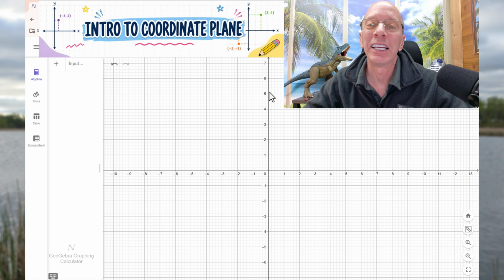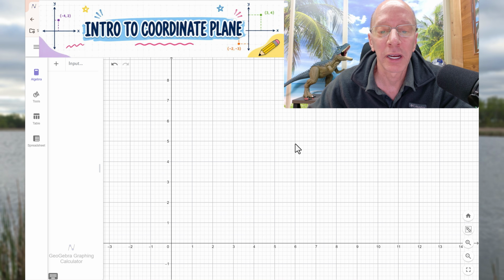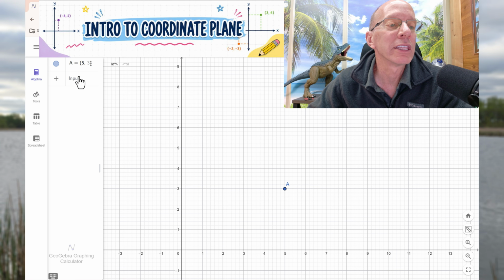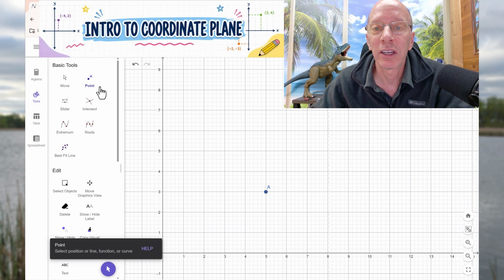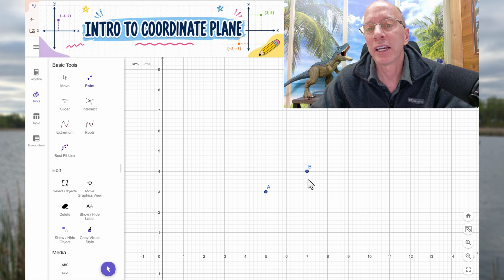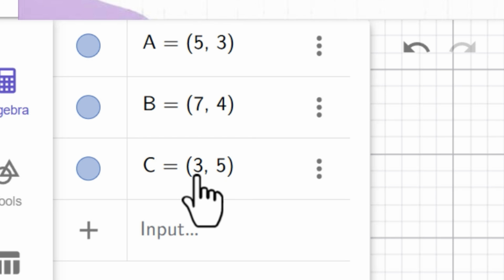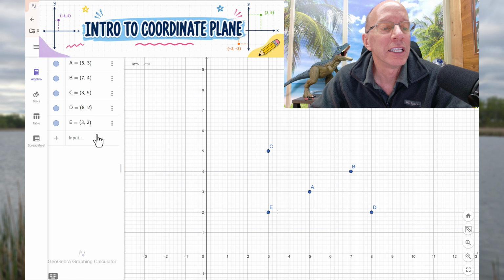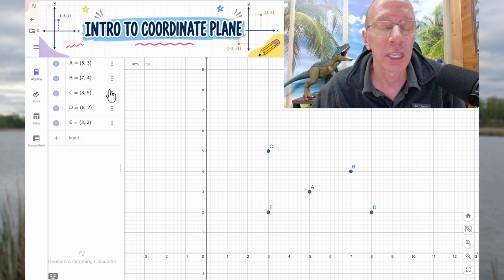Intro to the Coordinate Plane 📊 | Plot Points & Understand Quadrants Fast!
Learn the basics of the coordinate plane in this easy-to-follow lesson! In this video, you’ll discover how to plot points, read ordered pairs, and understand all four quadrants step by step.

Perfect for beginners, students, and anyone needing a quick refresher on graphing!

✅ What you’ll learn:

How to read coordinates (x, y)
How to plot points correctly

This lesson is great for middle school math, pre-algebra, and review.

🧮 Fun Math Lessons | Educational Videos | Product Reviews

Learn math the easy way! This channel features fun and simple math lessons including multiplication, long division, fractions, and daily math practice to help students learn step-by-step.

AI-generated animals, backgrounds, and special effects are sometimes used for fun. Kids should always check their math with an adult and ask a grown-up before commenting.

🛒 Amazon Store:

We truly appreciate your continued support. Have a fun day! 🙌

All content on this channel reflects my personal opinions.

This video is for informational and entertainment purposes only. Always do your own research and check your own answers.

📚 Keywords for search:
Math lessons, multiplication help, long division step by step, fractions for beginners, elementary math practice.